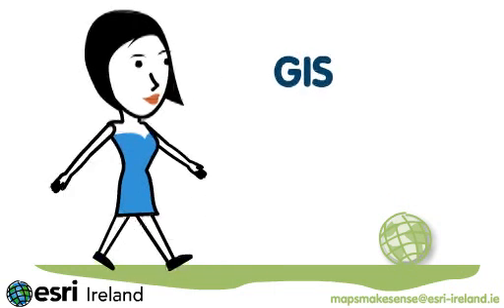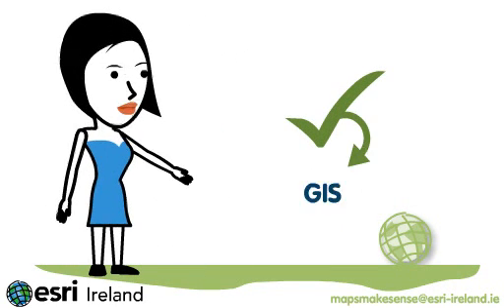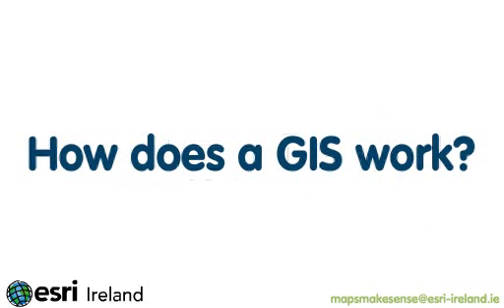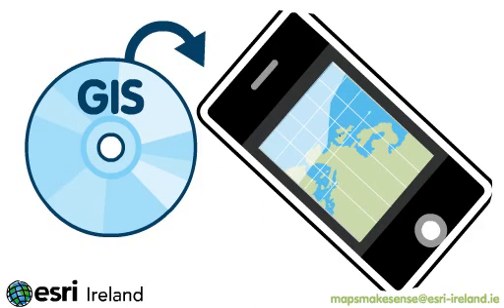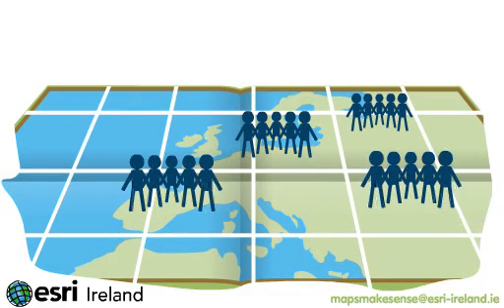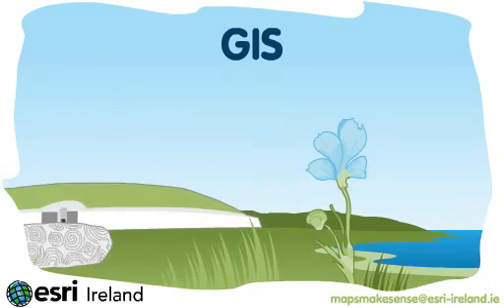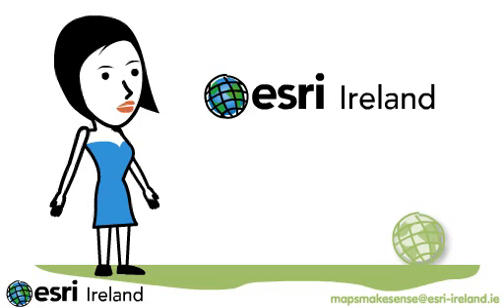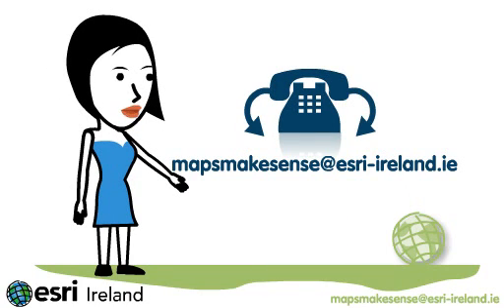What is a GIS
Simply put Geographic Information Systems (GIS) is a business information management system that helps us capture, analyse and present geographic information on a map.

Maps allow us to view, understand, question, interpret, and visualise data in many ways that reveal relationships, patterns, and trends.

A map helps businesses answer questions and solve problems by looking at data in a way that is quickly understood and easily shared.